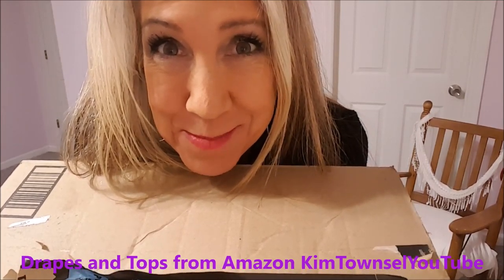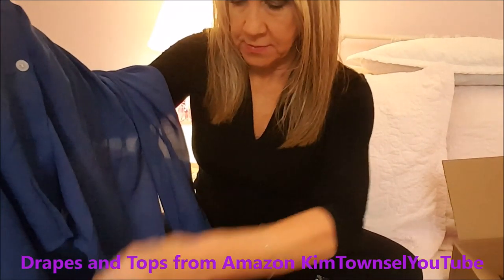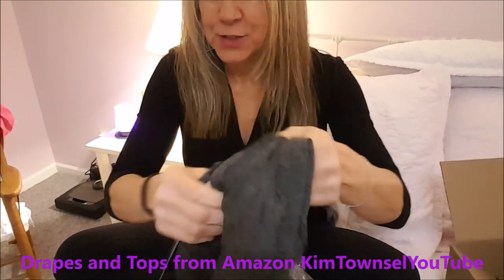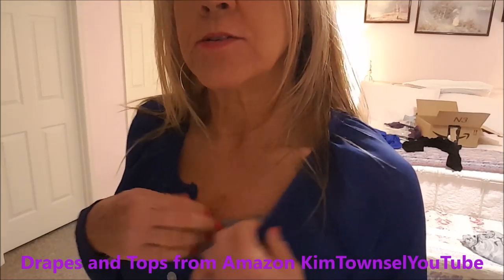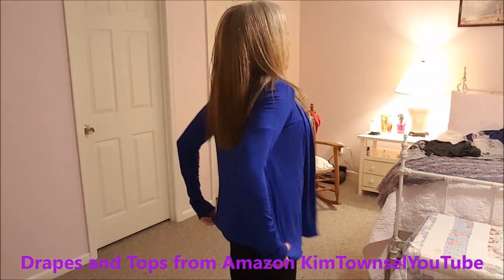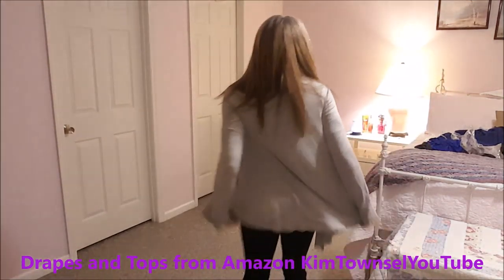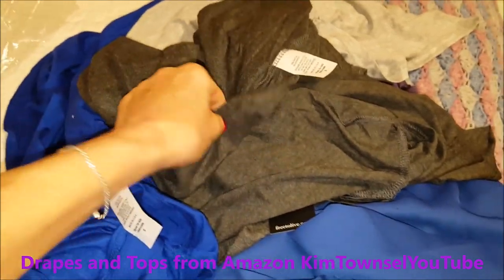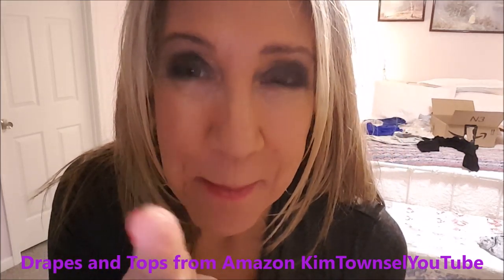Unboxing & Trying on Cardigans & Tops from Amazon | KimTownselYouTube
Join me as I unbox and try on clothes that I bought through Amazon. See several Free to Live open front cardigans in various colors, a Lalabee henley short-sleeve top, and a Toimothcn button-down top.  See the links below for more details on fabric and current pricing.

Free to Live Women's Cardigan - Light Weight Sweater with Open Front Shopping and Details

LALABEE Women's Deep V-Neck Short Sleeve Basic Henley Button T-Shirt for Women Shopping and Details